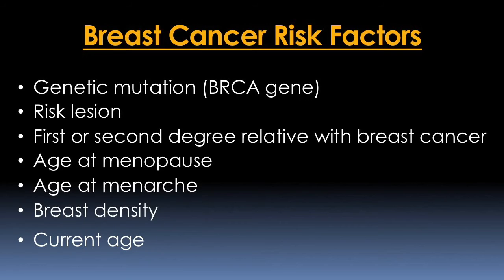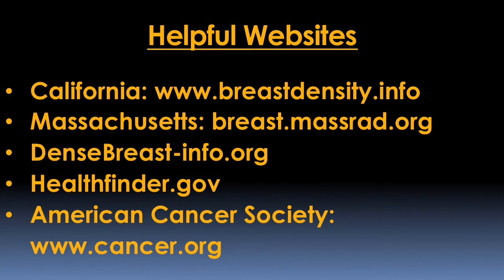Understanding Breast Imaging Video - Brigham and Women's Hospital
Robyn L. Birdwell, MD, Section Head, Division of Breast Imaging in the Department of Radiology at Brigham and Women’s Hospital, discusses mammography screening guidelines, breast imaging technology, including mammography, breast ultrasound and breast MRI, and breast cancer risk factors.

The guidelines for mammography from the American College of Radiology recommend that asymptomatic women begin screening mammography beginning at age 40, with yearly examinations thereafter. Screening mammography is directed toward a woman who has no symptoms.  That is, no nipple discharge, no masses in her breast. Screening mammography refers to asymptomatic situations.

Mammography is an X-ray exam of compressed breast tissue. The image produced is called a mammogram. The image can be captured digitally or on film. Though film screen mammography is still performed, it’s been largely replaced by digital imaging.

Digital 3-D mammography or tomosynthesis, a new advanced imaging technology for detecting breast cancer, offers a clearer, more complete three-dimensional view of a woman’s breast tissue compared with traditional mammography which creates two-dimensional images. This technology enables radiologists to see tumors when they are very small and differentiate them  from abnormalities that look like tumors  but  are often overlapping breast tissue.

When radiologists are able to identify malignant tumors at an early stage, it usually means that the cancer has been found before it has spread to other parts of the body.